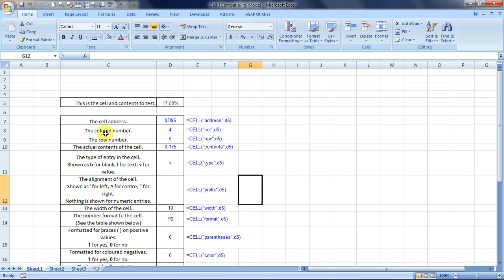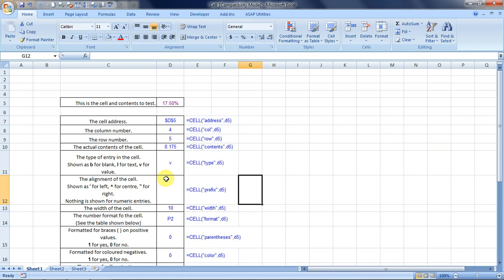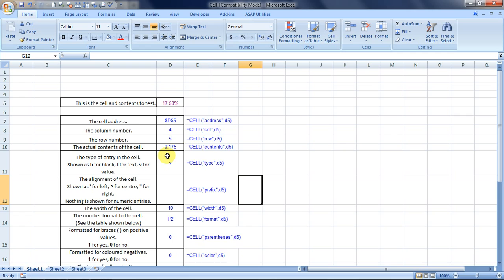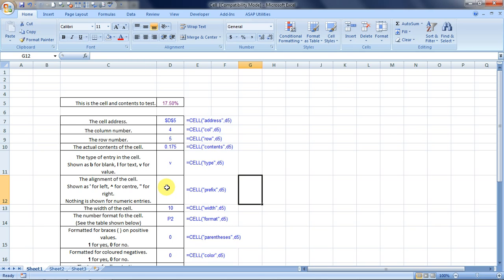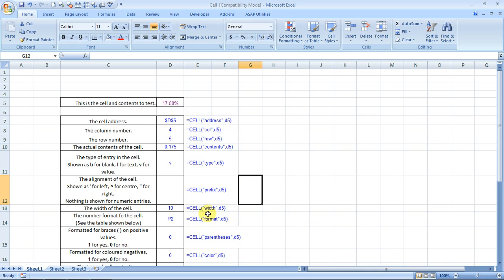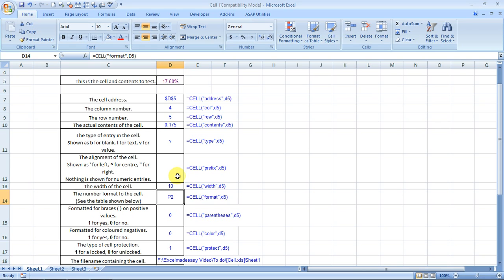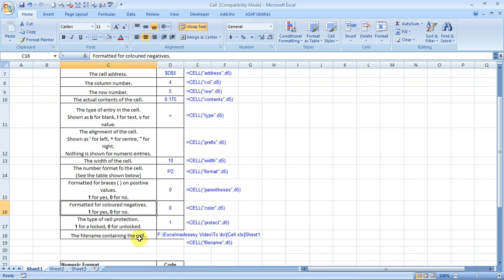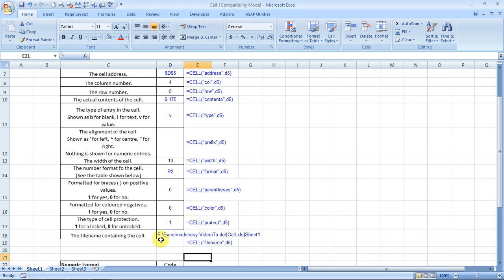Cell Formula with 10 Variations in Excel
Call Formula can provide 10 unique information's to you with its variations.  In this video you will see all the 10 variations with examples of the Cell Formula! the training file shown in the video is available for free download 10 Most Used Formulas MS Excel